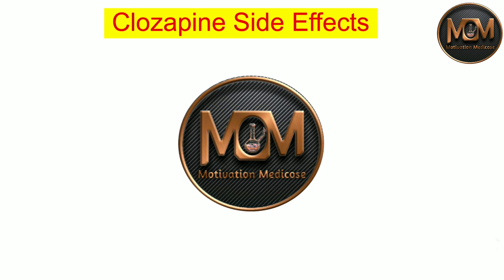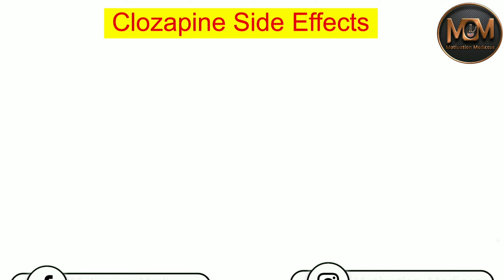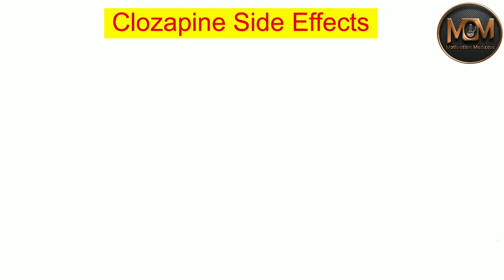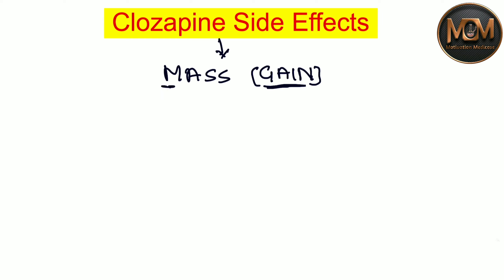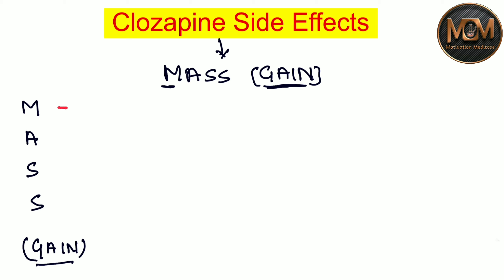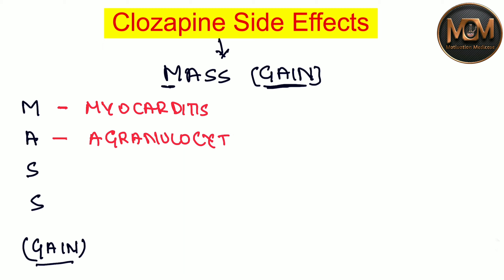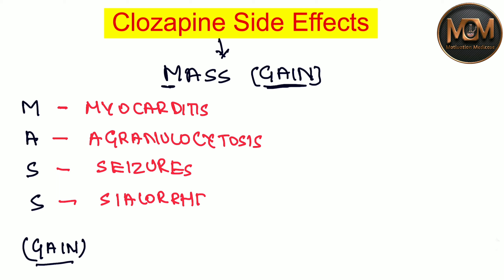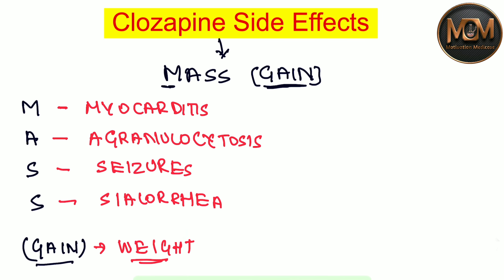Clozapine Side Effect s | Pharmacology Mnemonics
Learn clozapine drug side effects with mnemonics in pharmacology